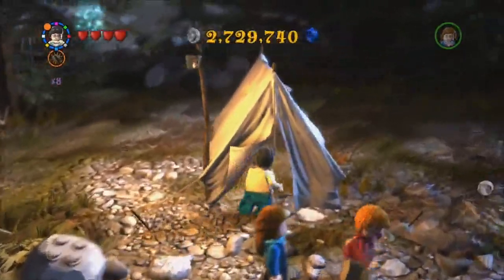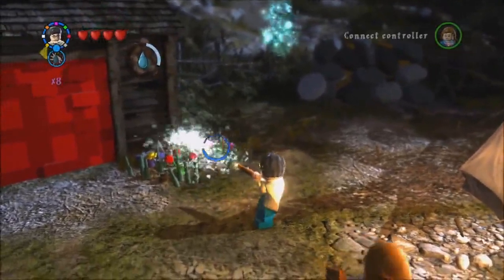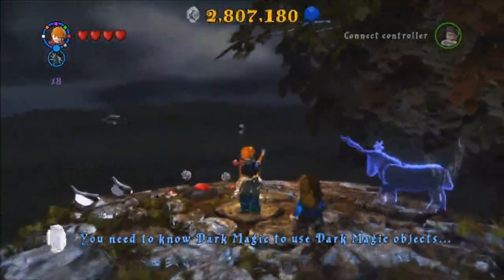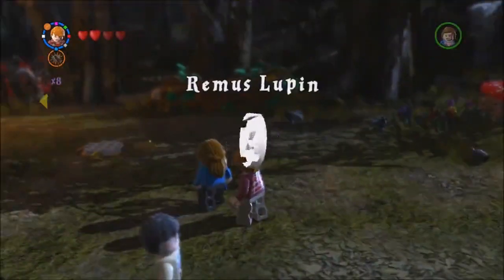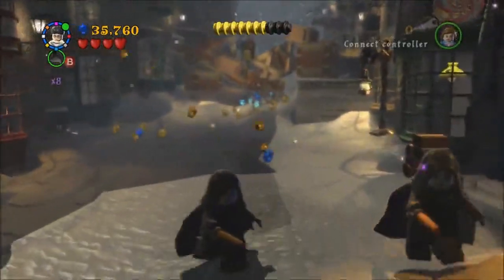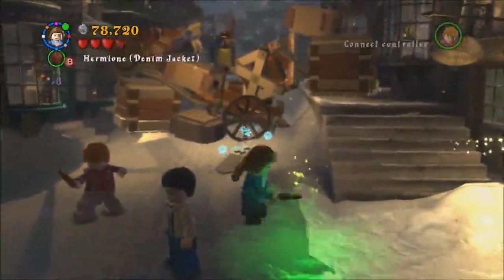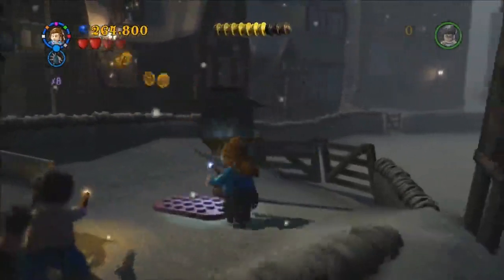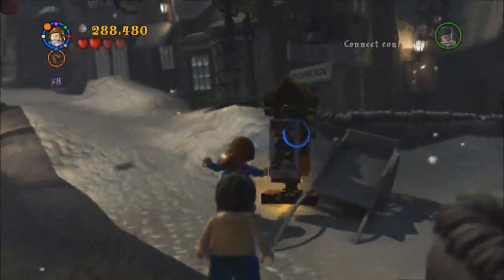Lego Harry Potter (years 5-7) part #35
Area Played:
Deathly Hallows part 2:
 - campsite
 - Back to School (story level)

Collectibles:
Albert Runcorn character token
Dragomir Despard character token
James Potter (Ghost) character token
Remus Lupin character token
Student in Peril Gold Brick
Reg Cattermole character token
Gryffindor House Crest
Slytherian House Crest
Ravenclaw House Crest
Undesirable No. 1 achievement - 10 pts
True Wizard Gold Brick
Story completion Gold Brick